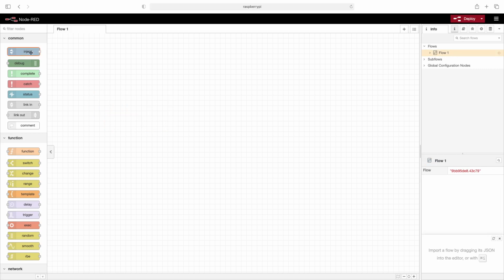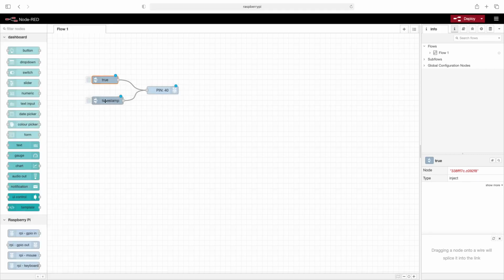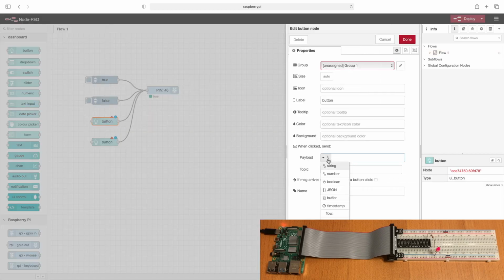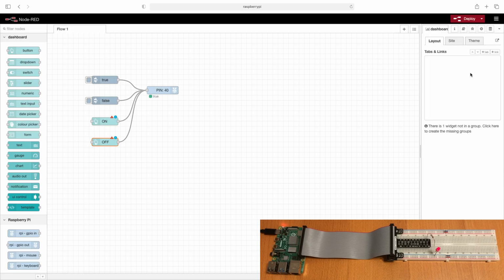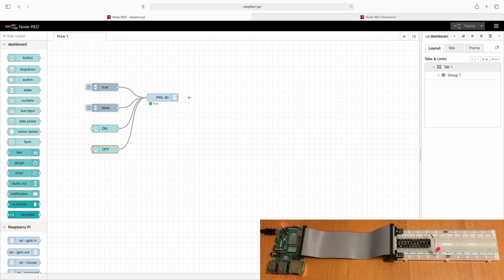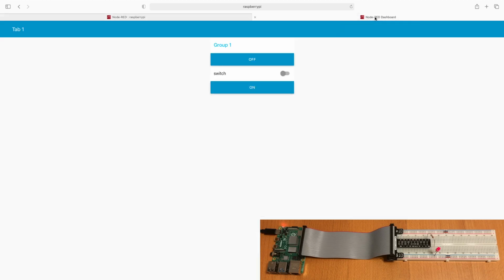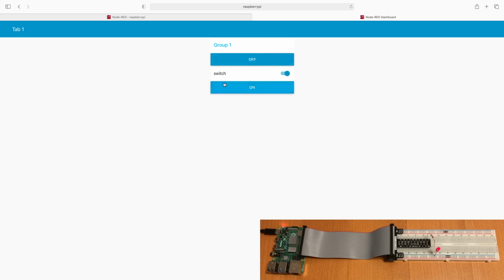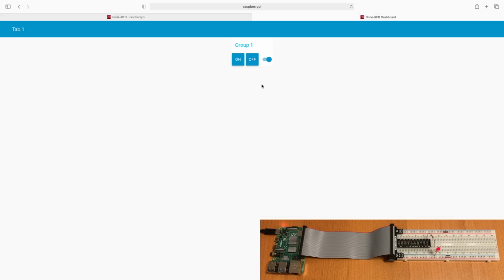Control Raspberry Pi LED Using Node-Red Dashboard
In this video, we take a look at how to control an LED on a Raspberry Pi using the Node-Red Dashboard.